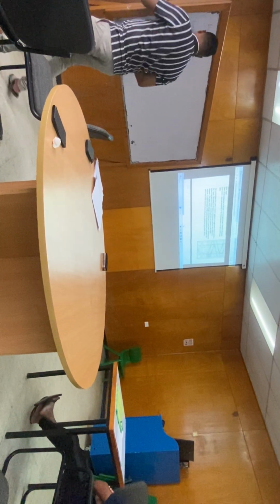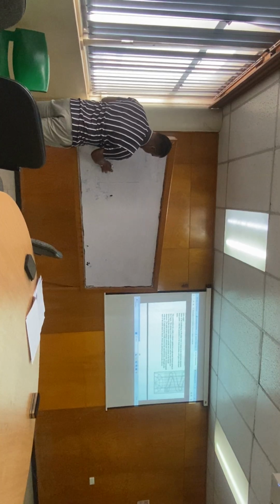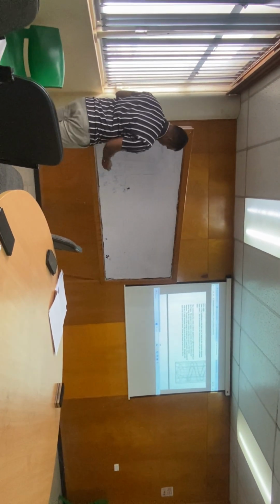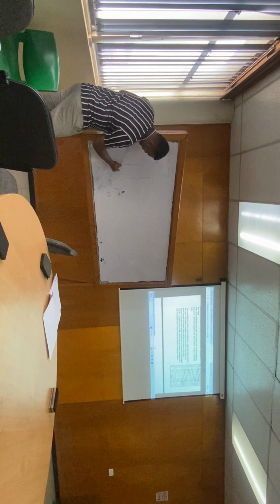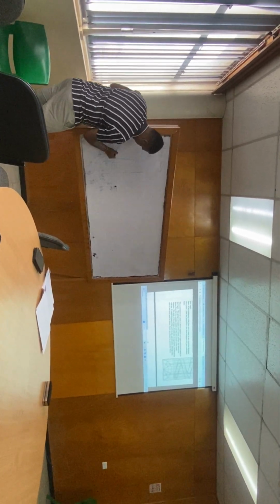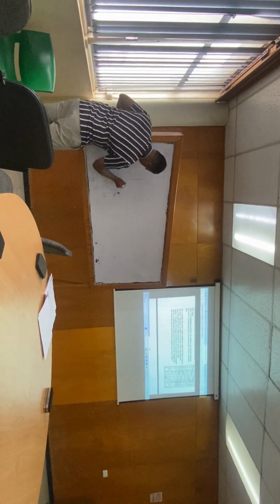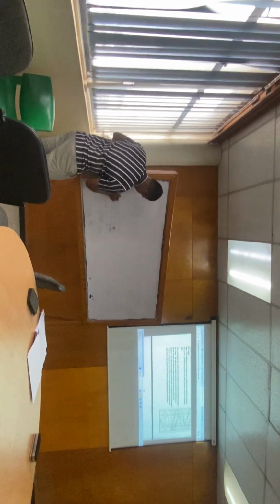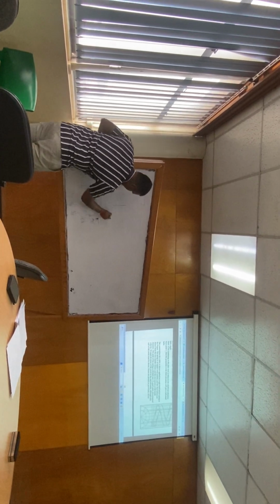Year 13 technical drawing, Topic: Helical Spring